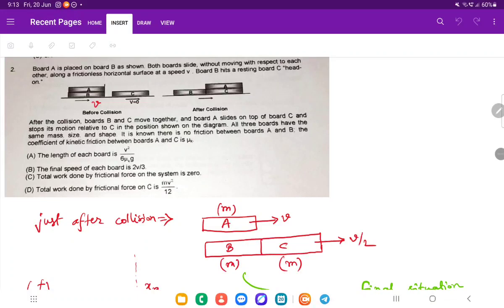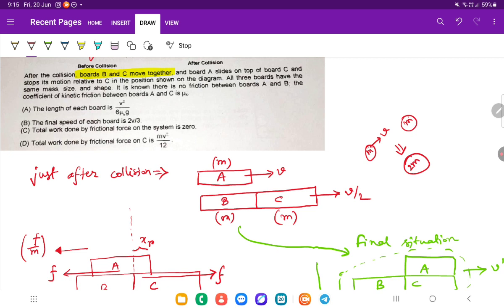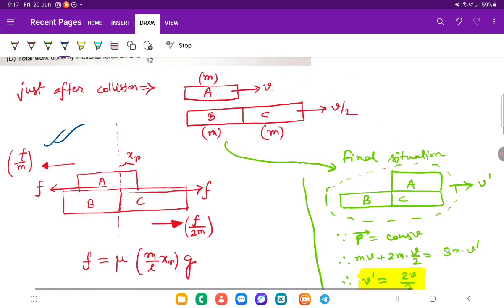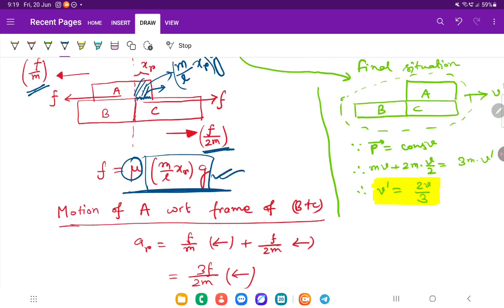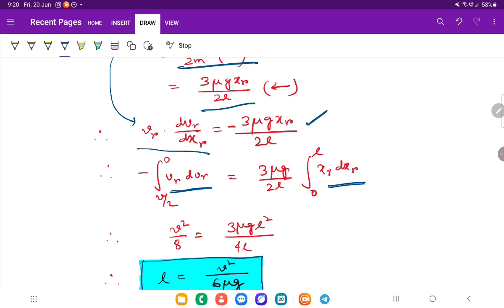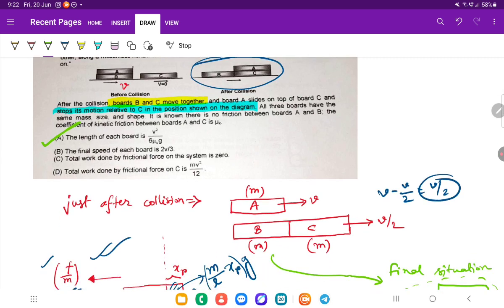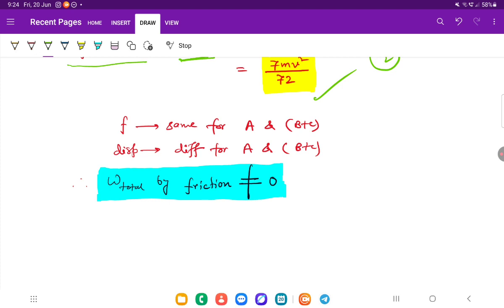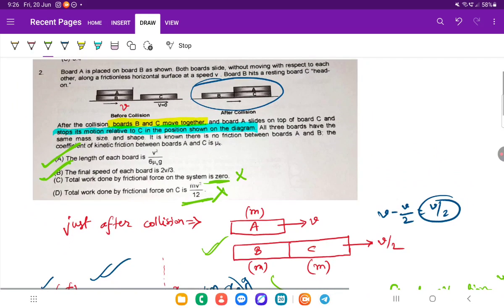Collision & Friction Problem||MECHANICS||FIITJEE AITS||JEE(M+A)+ OLYMPIADS||ABanerJEE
This is a quite challenging problem taken from one of the past fiitjee aits papers. Hope you all will enjoy it.